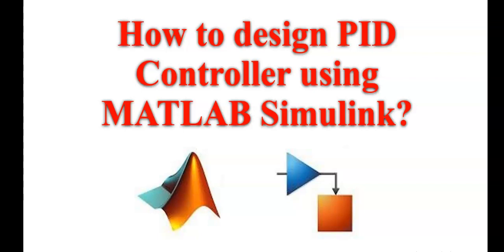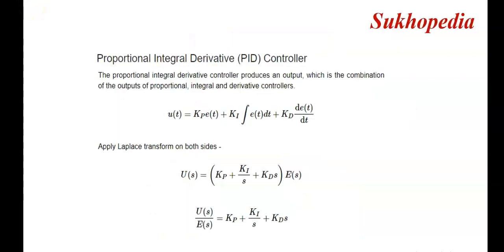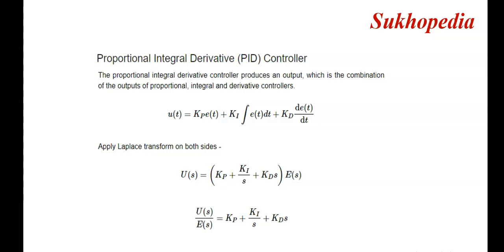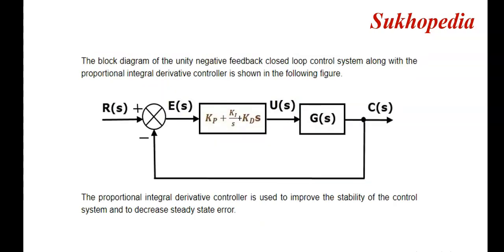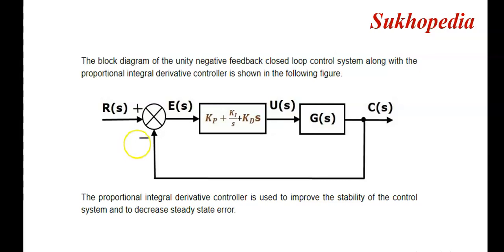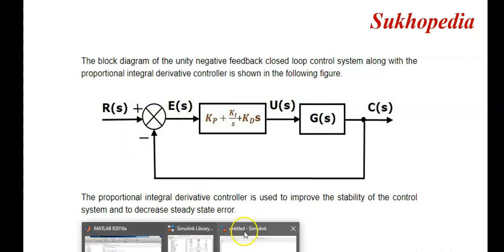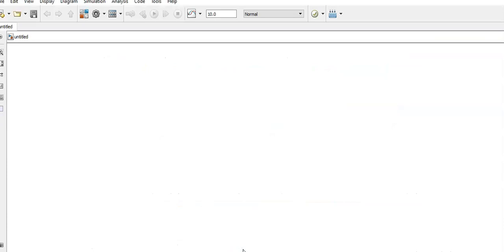PID Controller | MATLAB | Simulink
PID Controller | Design | MATLAB | Simulink